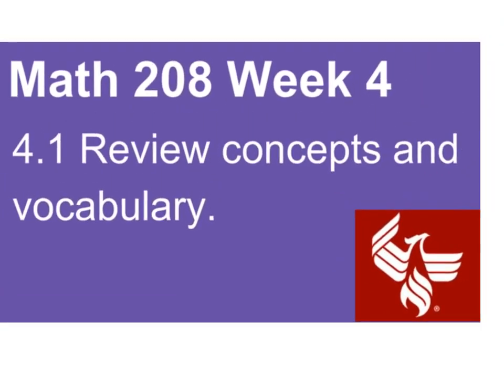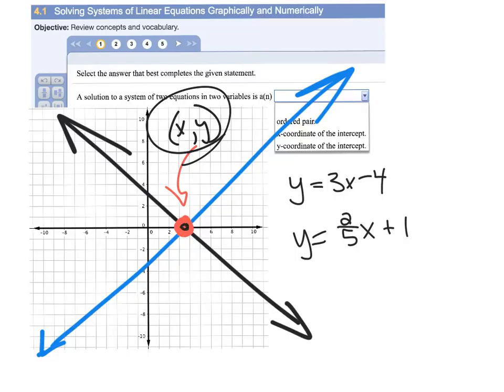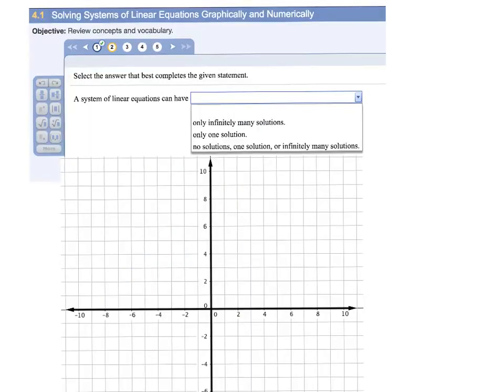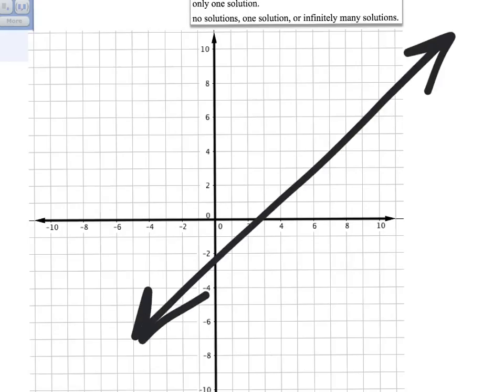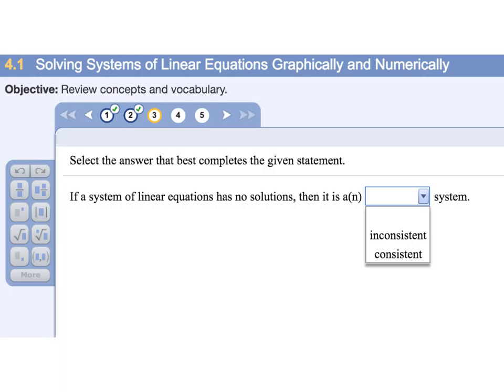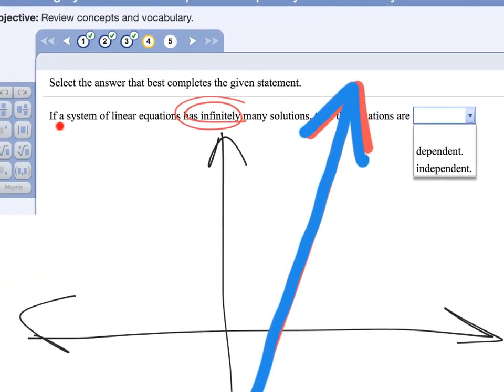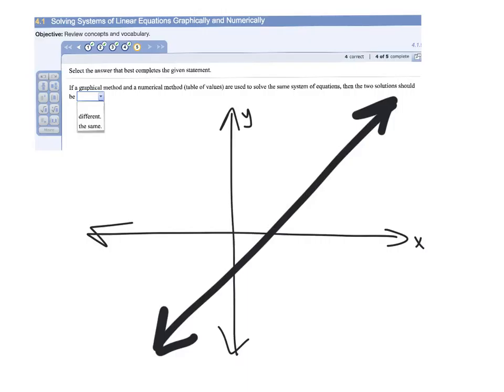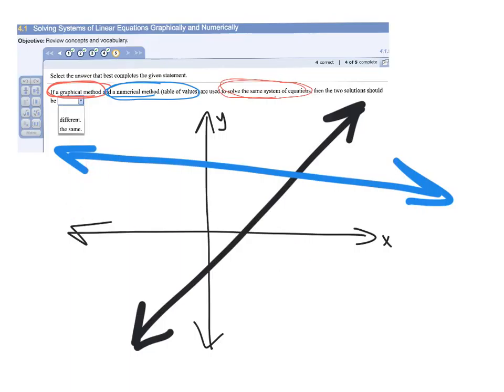01 Math 208 Week 4 Section 4.1 Review concepts and vocabulary